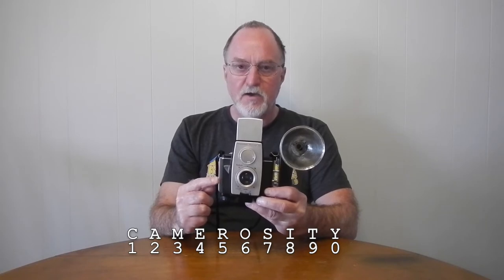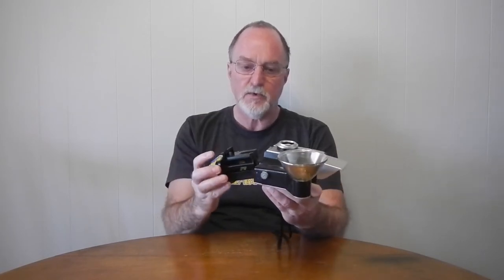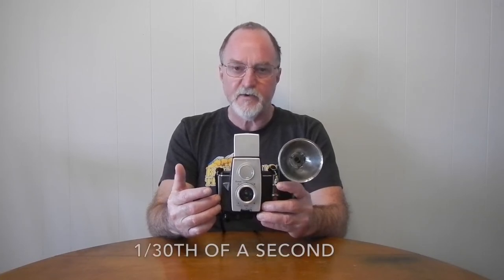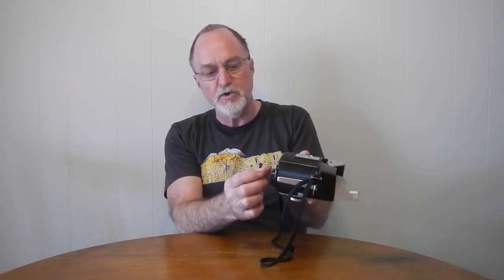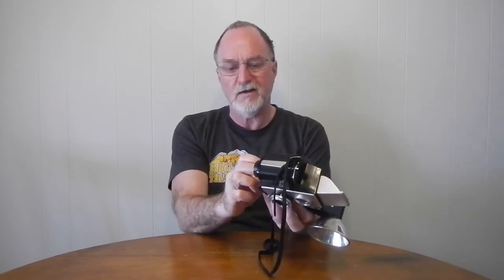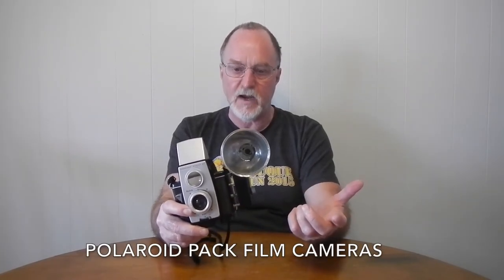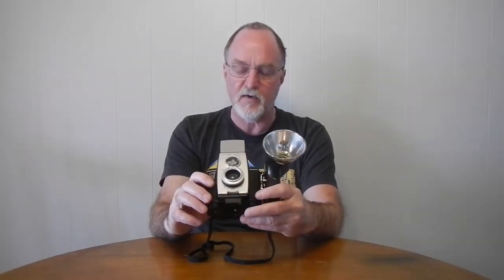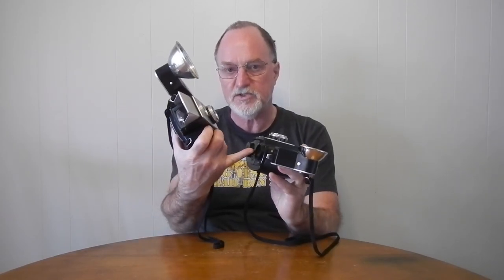52 Cameras: #193 – Kodak Brownie Reflex 20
Shot with T-MAX 100.